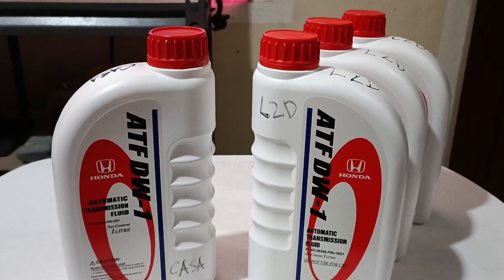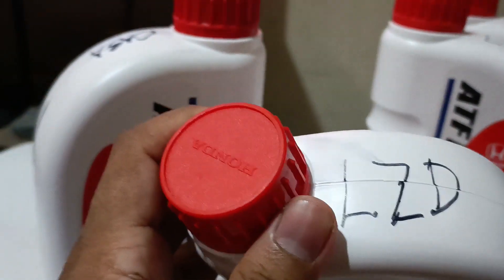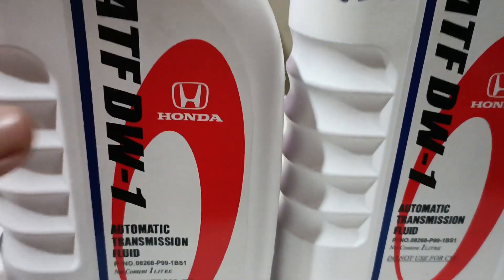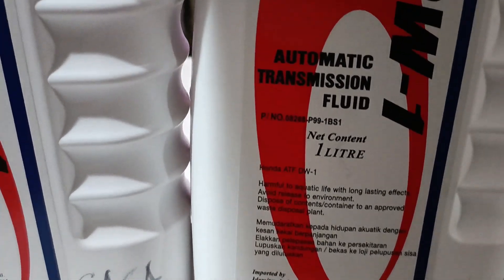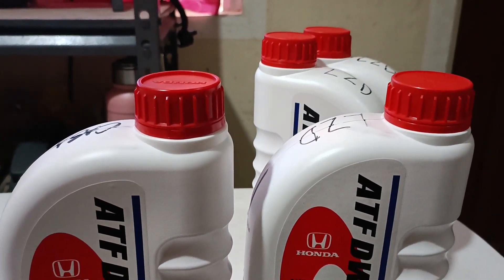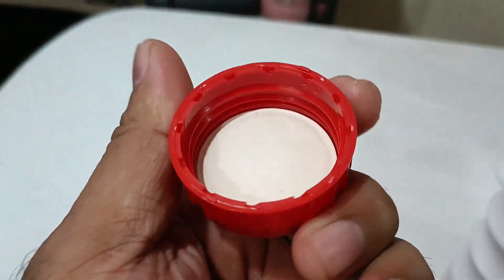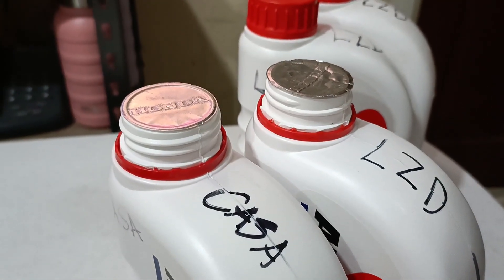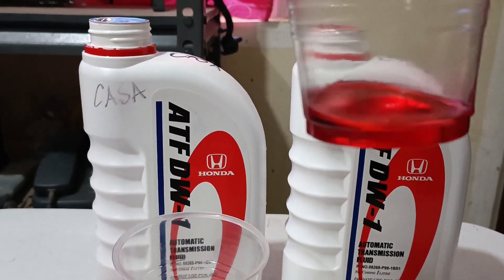Honda ATF DW-1 vs Honda ATF DW-1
Comparison of Honda ATF bought from dealership and online.

Original Music: Dave2D
Remix Music: MicJun Lee